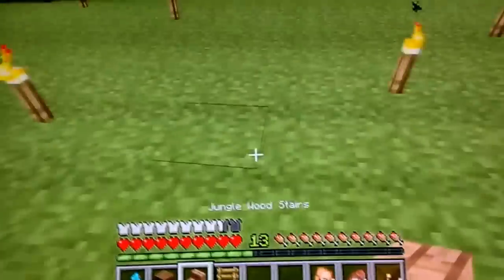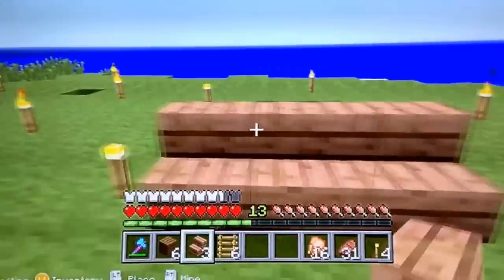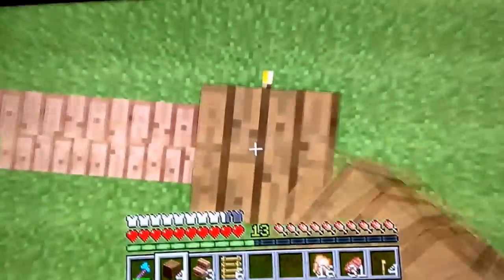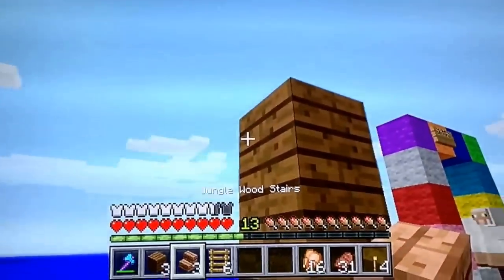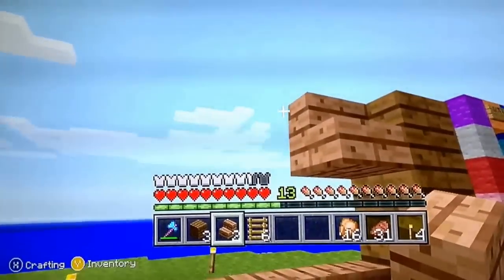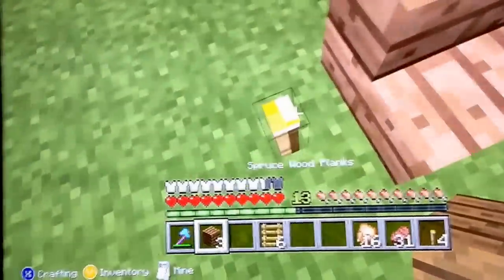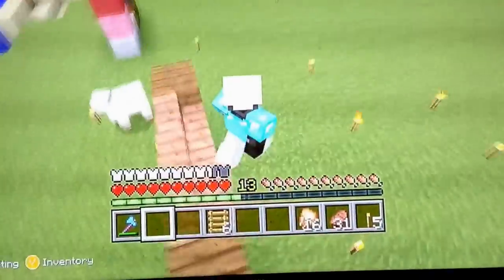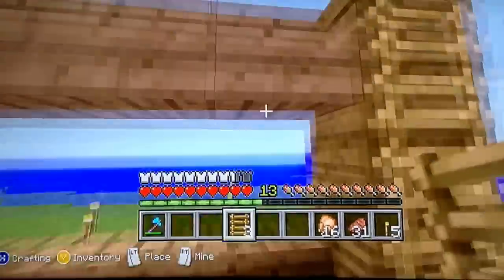How to build a double decker couch (from the lego movie)